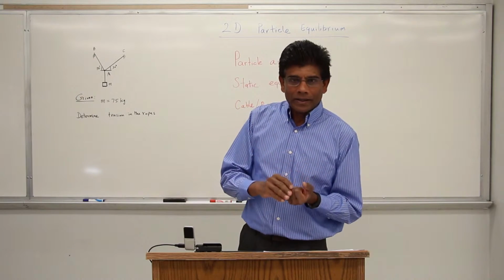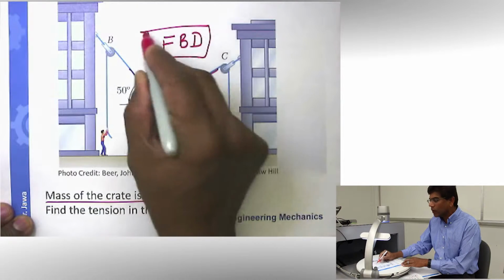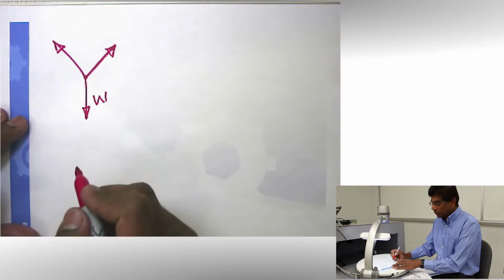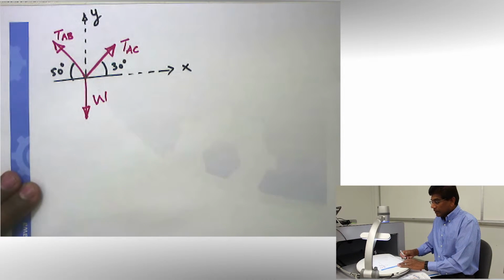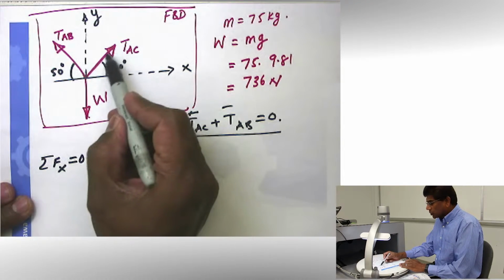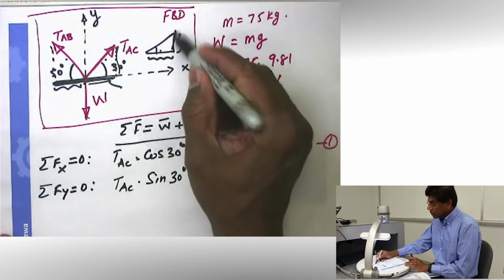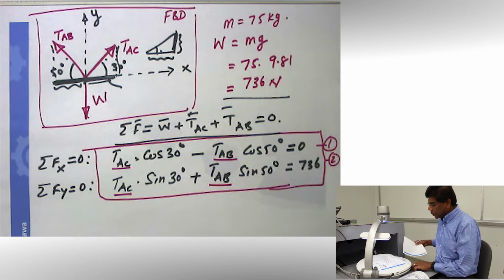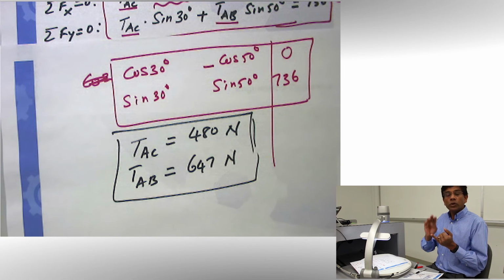Vector Statics: 2D Particle Equilibrium